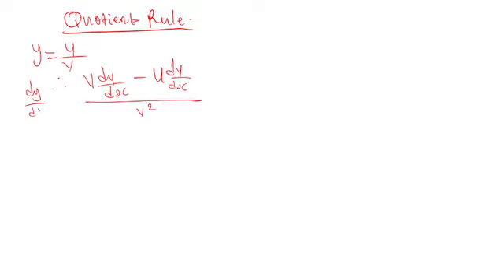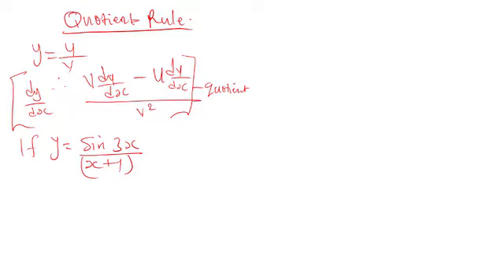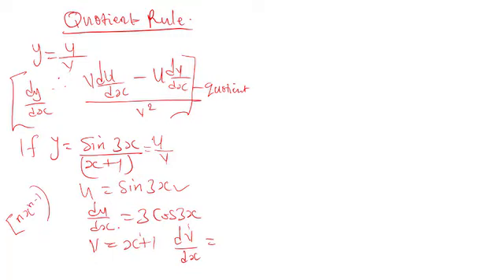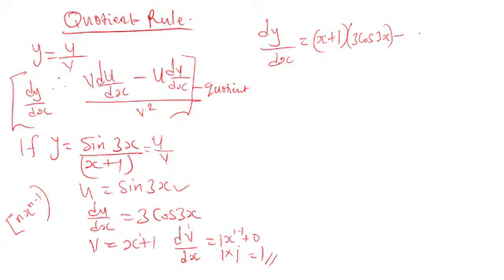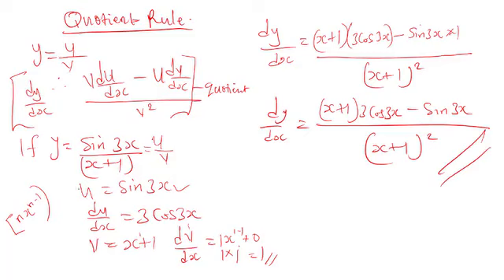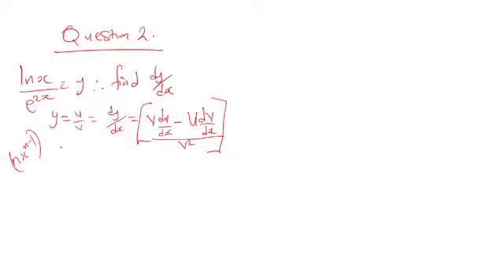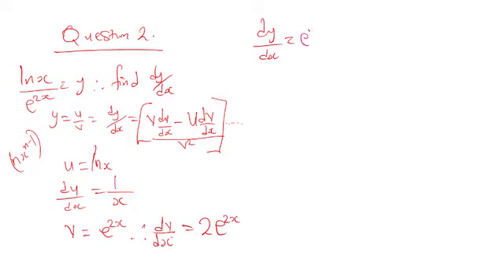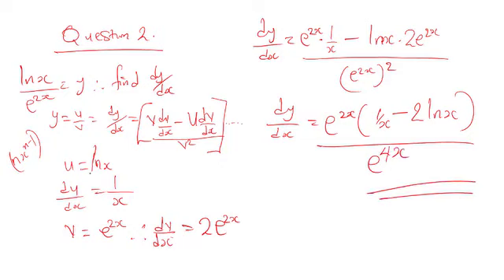Quotient Rule [SS 2 JAMB Tutorial, WAEC, NECO, Post-UTME, NABTEB]